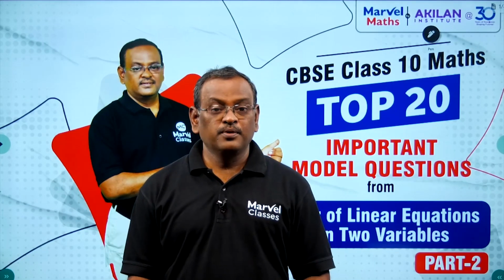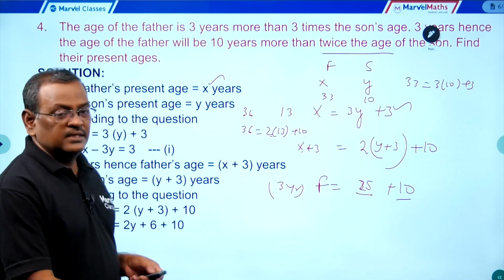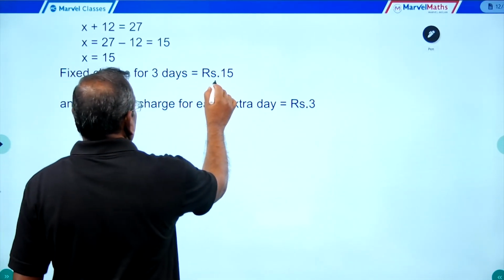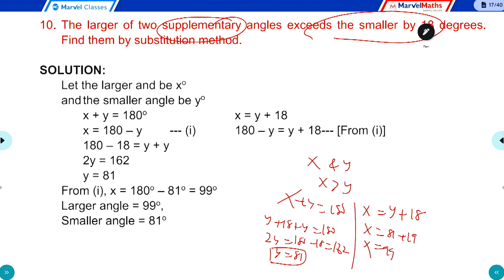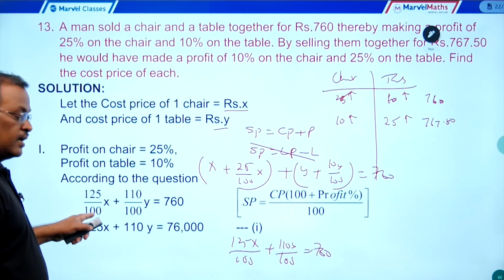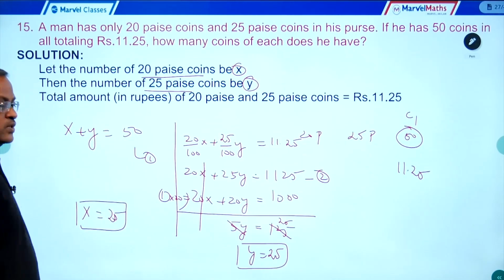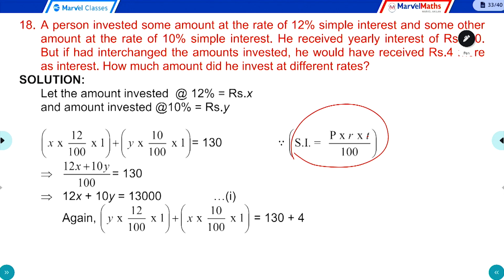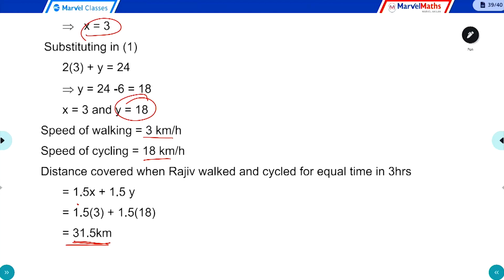Unlocking Potential Part 2: CBSE Class 10 Maths - Pair of Linear Equations - Model Questions by CPA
Elevate your mastery of CBSE Class 10 Maths with our exclusive video series! Delve into the world of Pair of Linear Equations in Two Variables with our curated selection of top 20 model questions, meticulously designed to strengthen your understanding and excel in your exams.
From fundamental concepts to advanced problem-solving techniques, each question is carefully chosen to cover a broad range of topics within Pair of Linear Equations, ensuring thorough preparation for your exams.
Don't miss this invaluable resource to boost your confidence and achieve exceptional results in your CBSE Class 10 Maths exams!